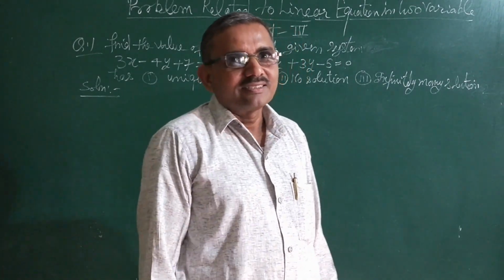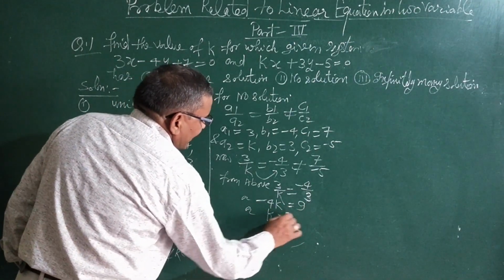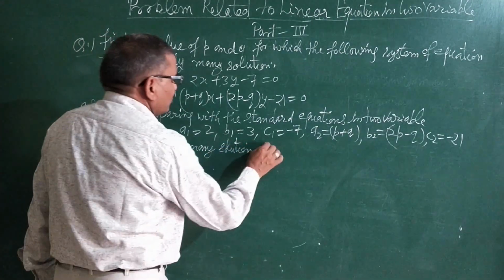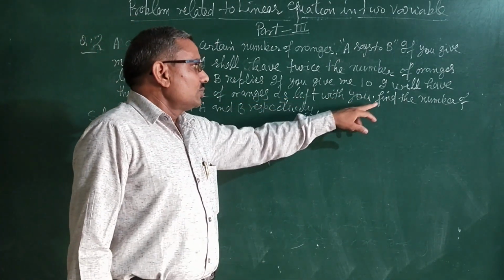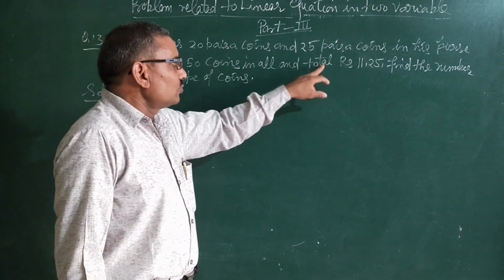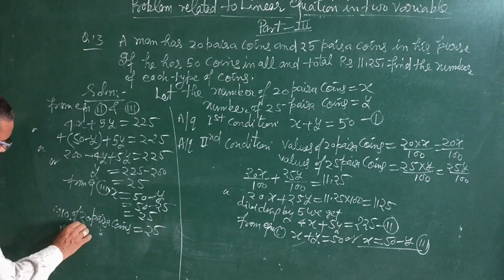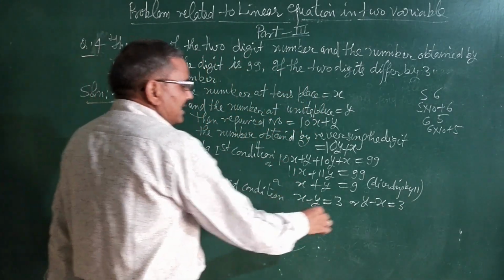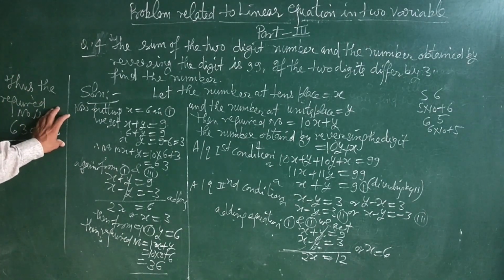PROBLEM RELATED TO L E IN TWO VARIABLE PART III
WORD PROBLEM RELATED TO LINEAR EQUATION  IN TWO VARIABLE